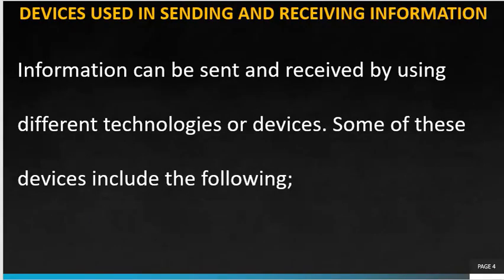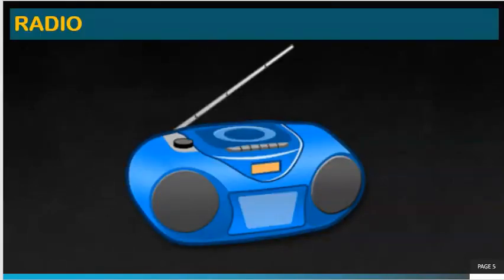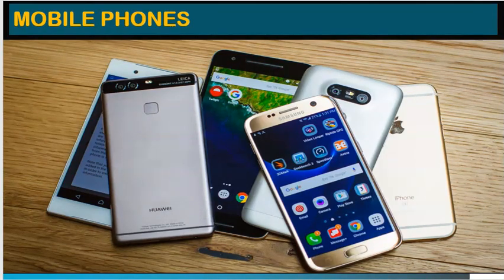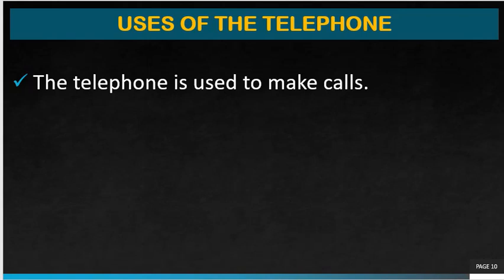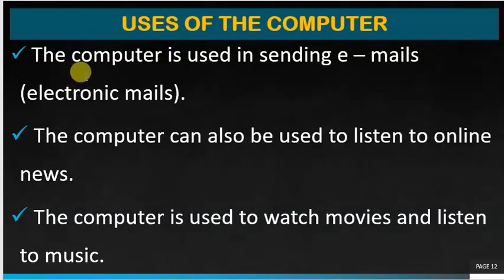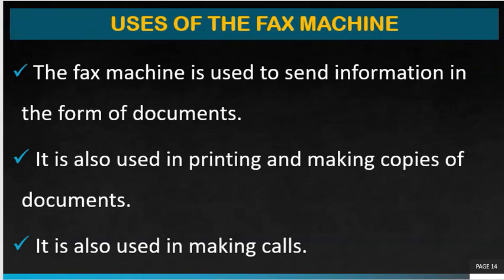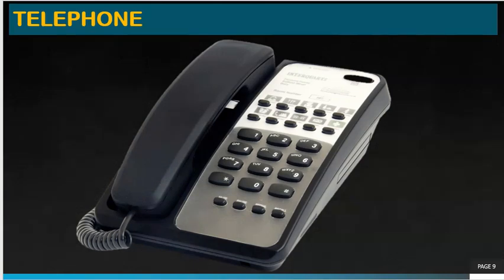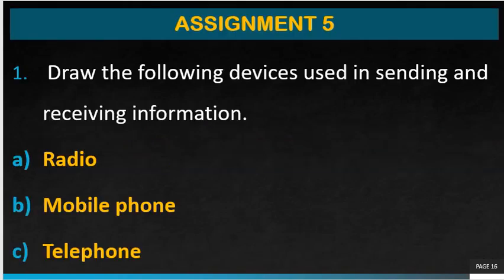INFORMATION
DEVICES FOR SENDING AND RECEIVING INFORMATION